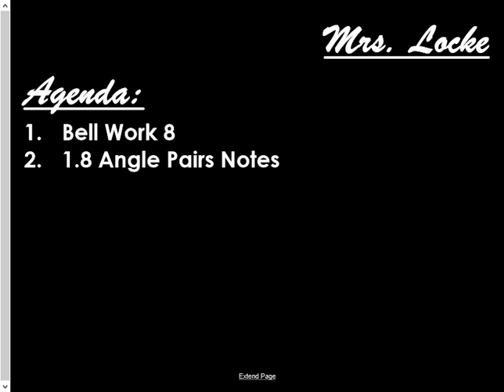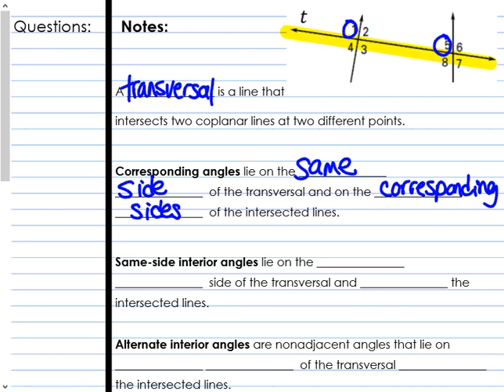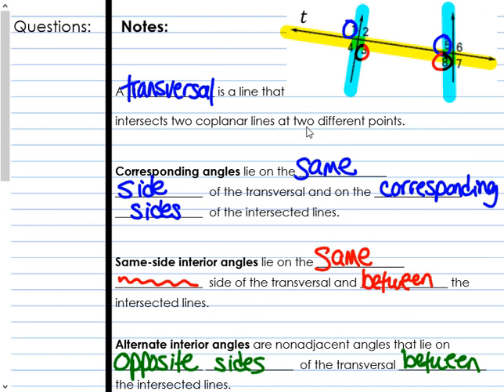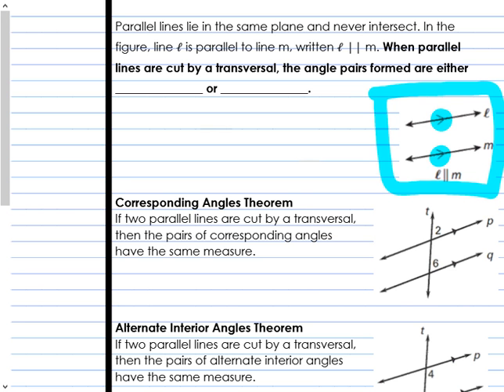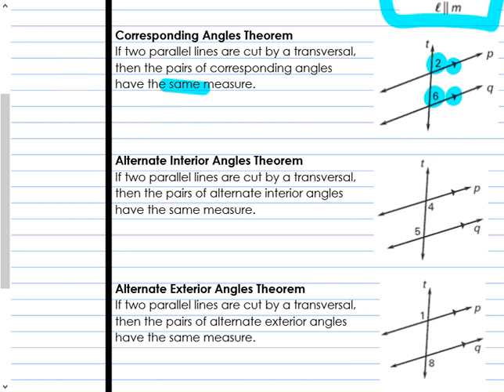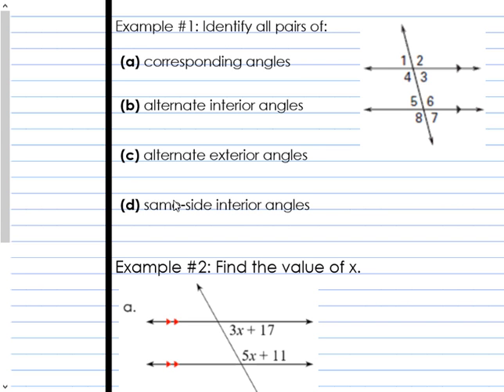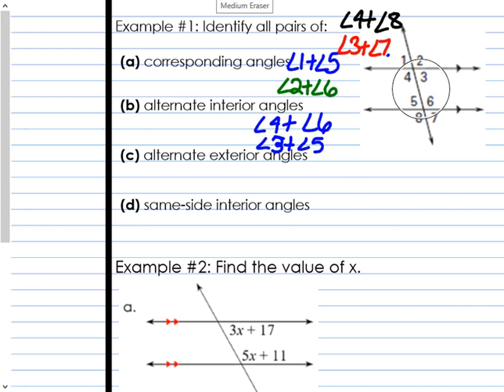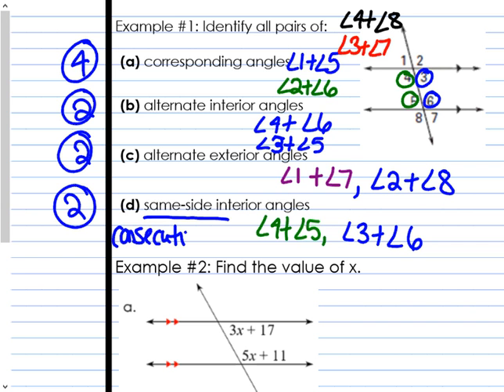1.8 Angle Pairs - Part 1